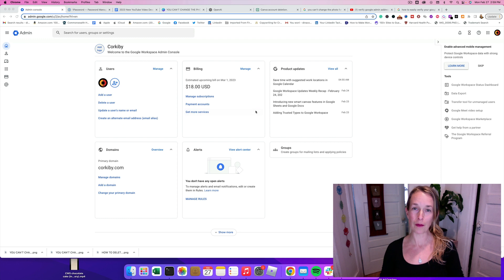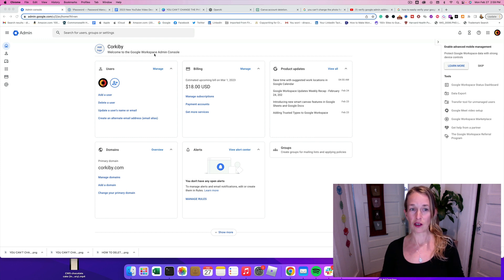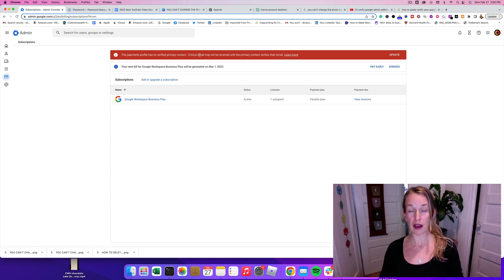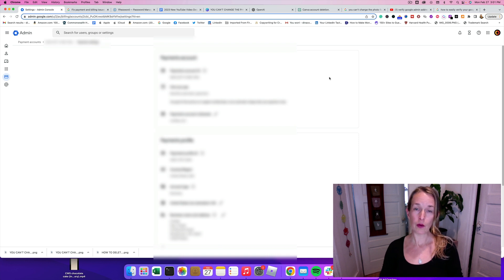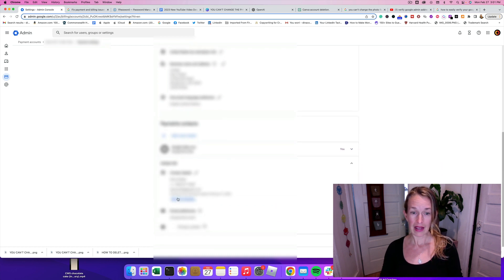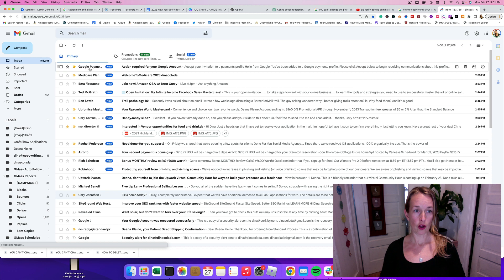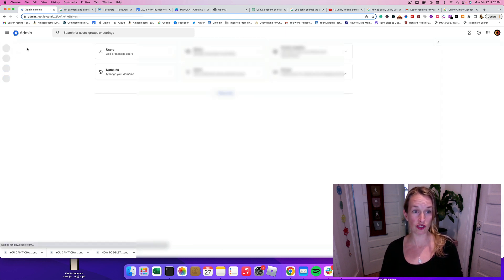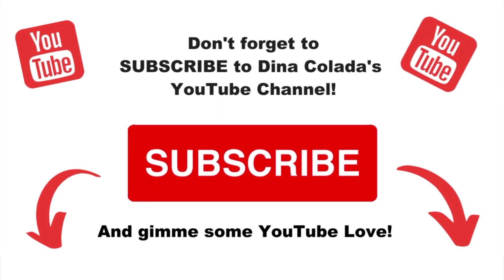How do I verify my Google domain email on Google Workspace?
🤔 Are you having trouble with your logo not showing up on Google Workspace? Don't worry; we've got you covered!
🔍 In this tutorial, we'll explore the most common reasons why your logo might not be showing up on Google Workspace and provide helpful tips to fix the issue.
💻 Here are some of the reasons why your logo might not be showing up:
1️⃣ Incorrect file format
2️⃣ Incorrect file size or dimensions
3️⃣ Slow internet connection
4️⃣ Cache or cookie issues

I’ll show you how to resize your image in canva pro and upload it to your Google Admin workspace.

👍 With our helpful tips, you'll be able to troubleshoot and fix the issue with ease. Make sure to watch the video for step-by-step instructions and troubleshooting tips.

Look like a pro writer with Jasper!

Get organized with Panda Planner
Panda Planner

Online Course Builder— Kajabi!

Buy your domain at
Namecheap

I happily promote products that I love! Clicking these links won’t cost any extra.